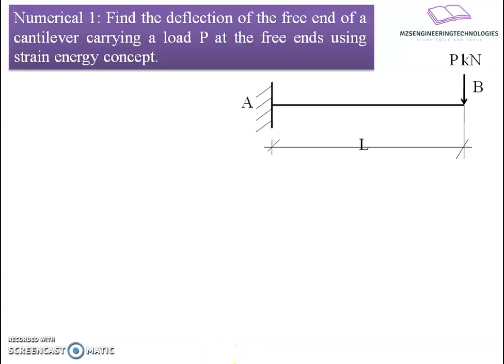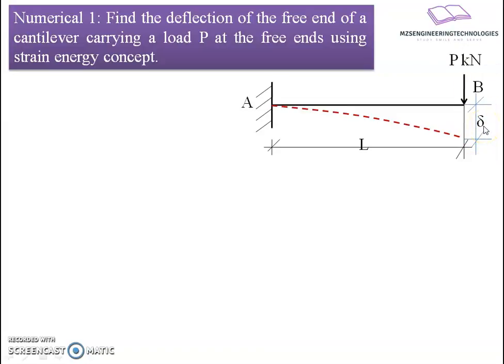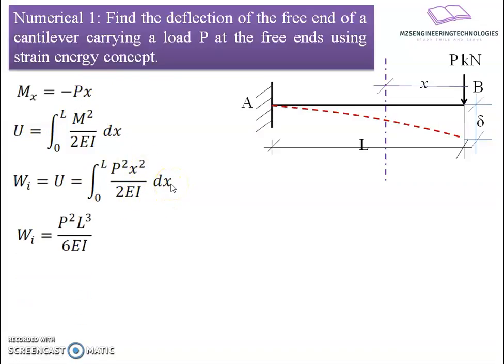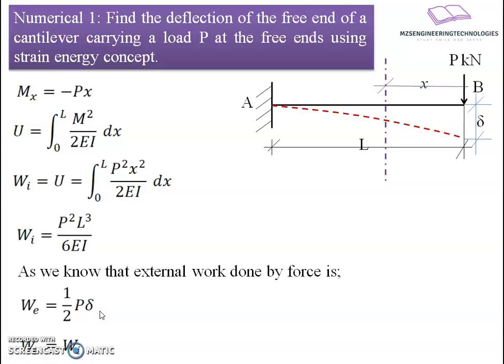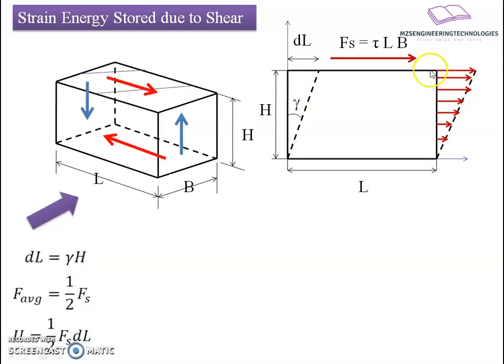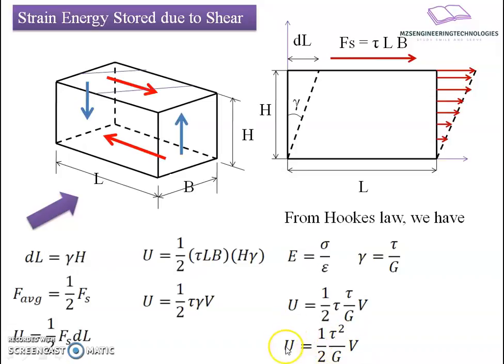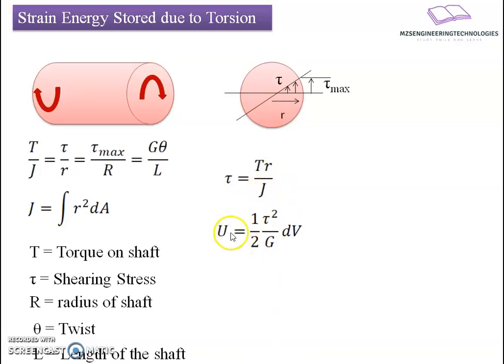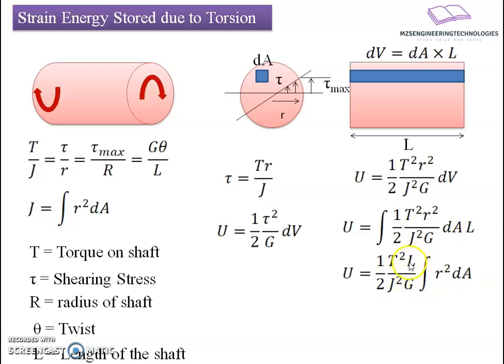Structural Mechanics- II Part 4 [Concept of Strain Energy]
Strain Energy stored during shear and Torsion
Amazon
Mobile Recharge